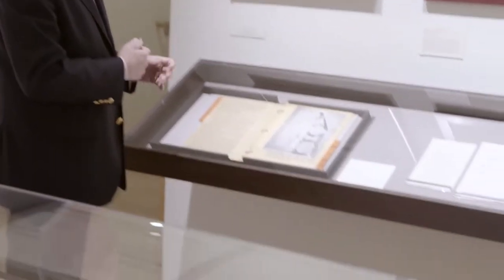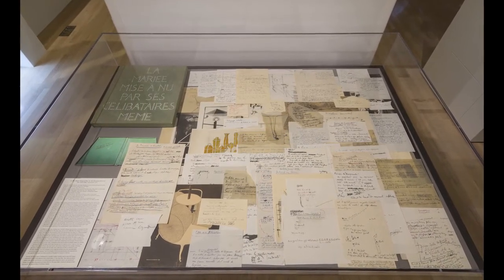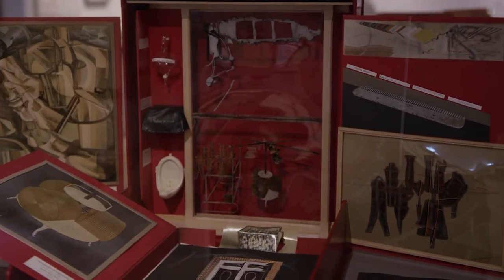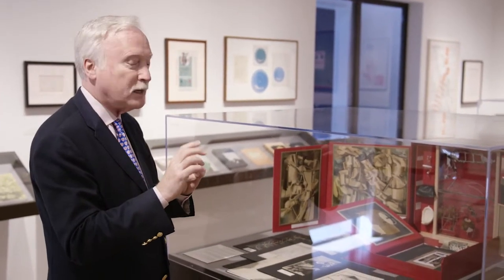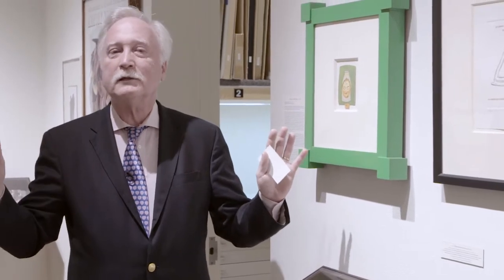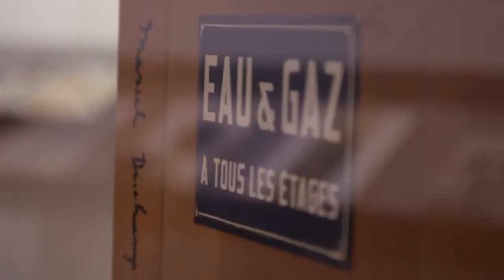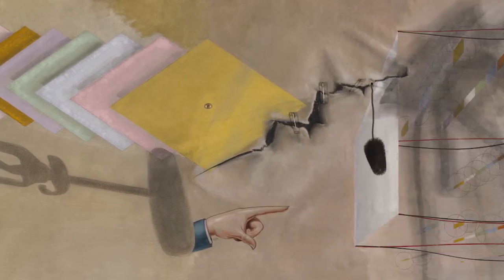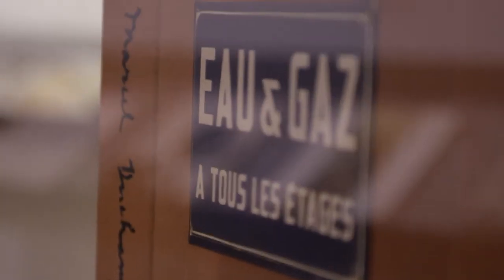Francis M. Naumann on Marcel Duchamp (2016)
On the occasion of "A Marcel Duchamp Collection" at L.A. Louver (24 Feb 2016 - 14 May 2016), art scholar and Dada Specialist Francis M. Naumann  provides detailed insight on key objects in the exhibition from rarities like "Some French Moderns Says McBride "(1922) to the iconic "Boîte en Valise" (1966).